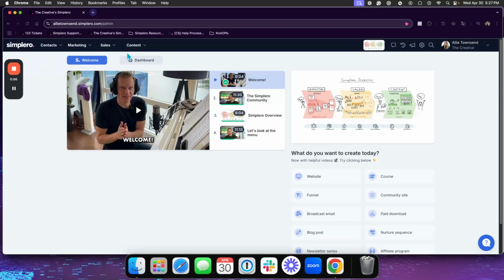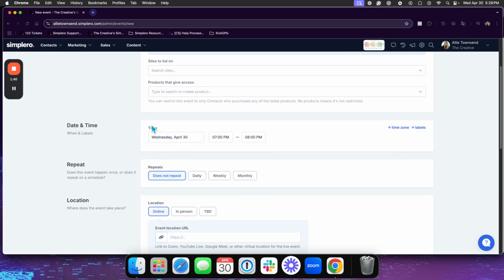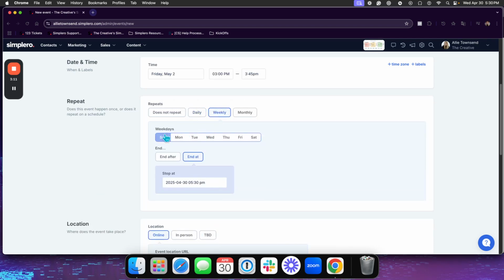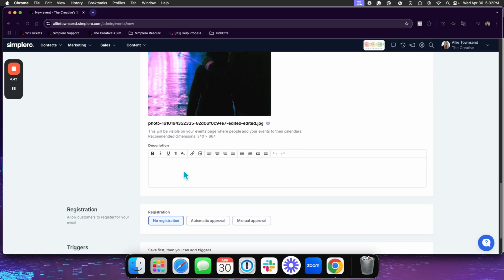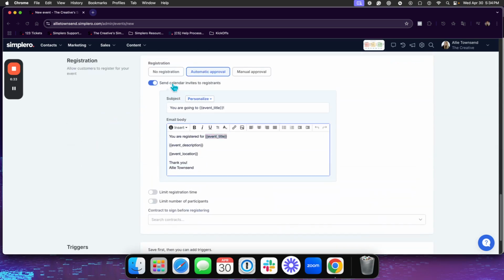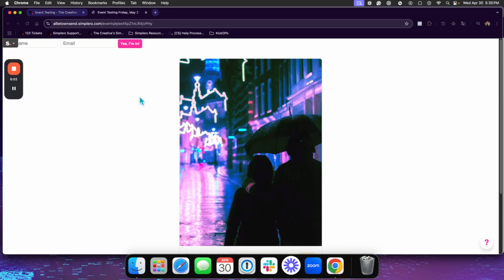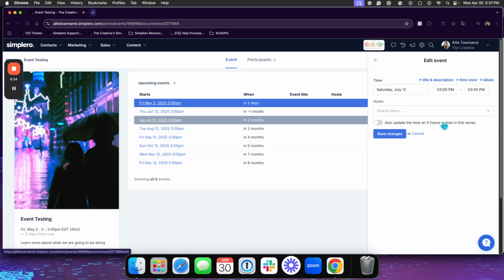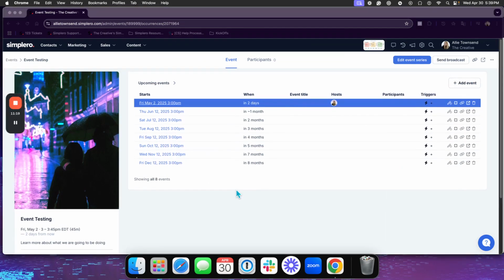Live Webinars and Events are easy with Simplero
Your next workshop, training, or webinar doesn’t need complicated tech. Simplero makes it simple to create events, manage registrations, and deliver an amazing experience for your audience. See how fast it is in this video.